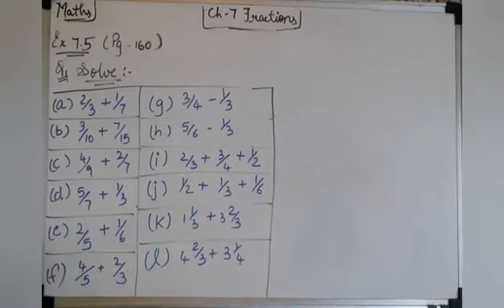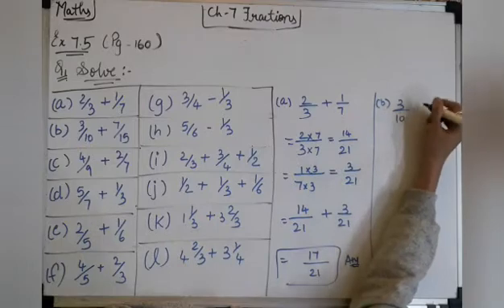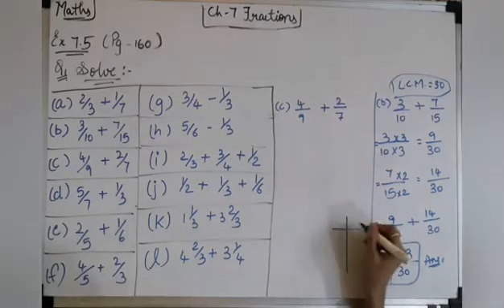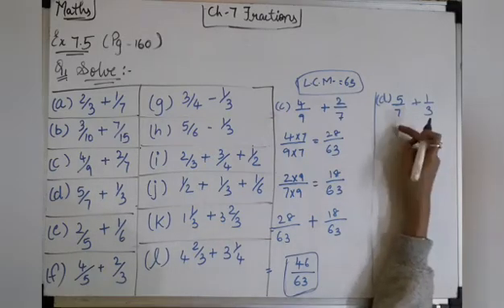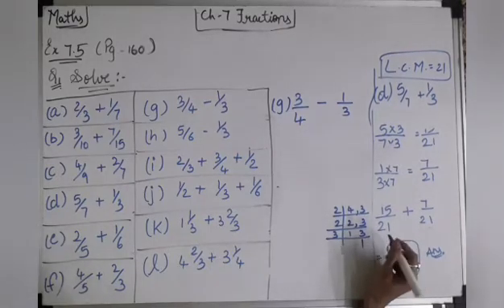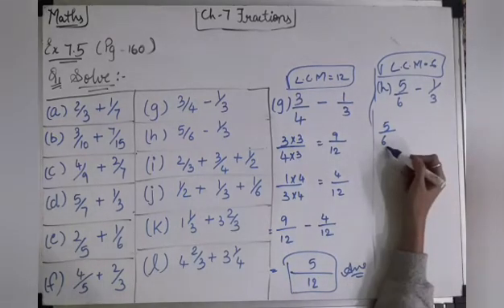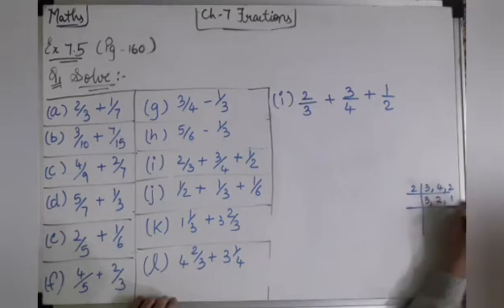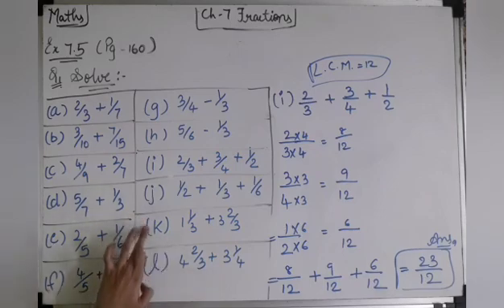Grade 6 MAths